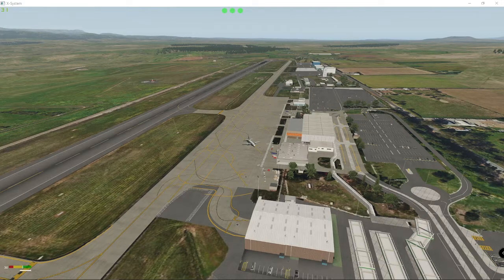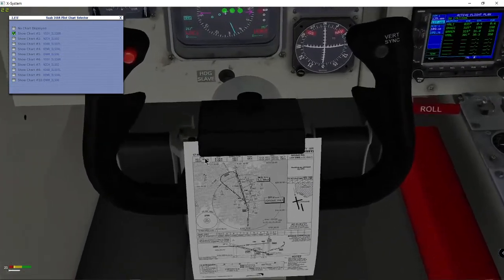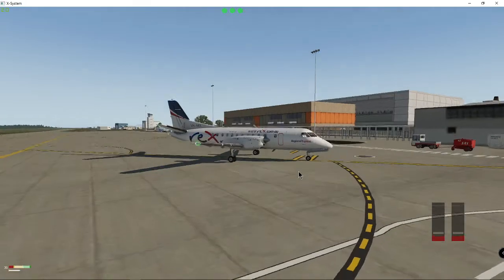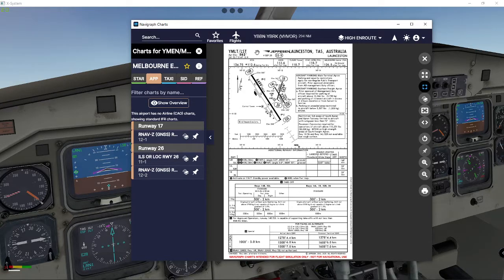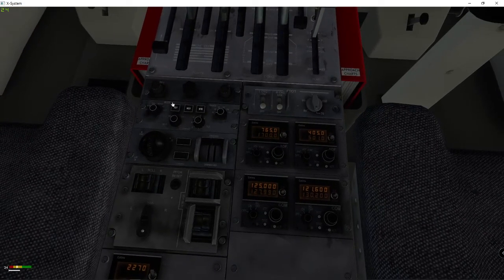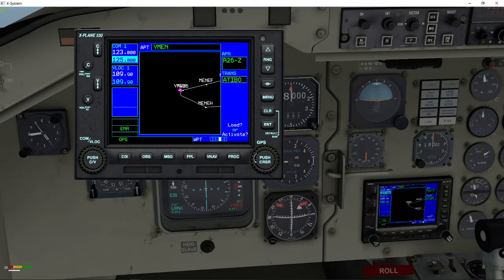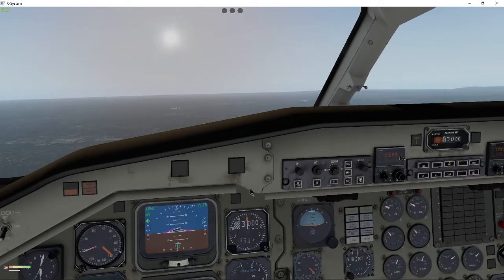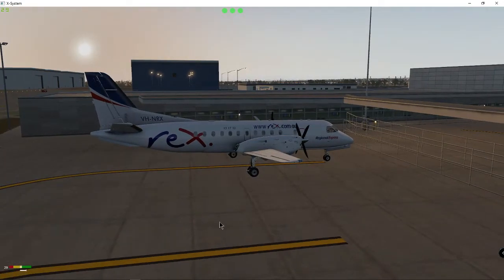X-Plane 11.52 Open GL LES Saab 340A Update. YMLT to YMEN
Across the Bass Strait from Launceston Tasmania to Essendon Victoria